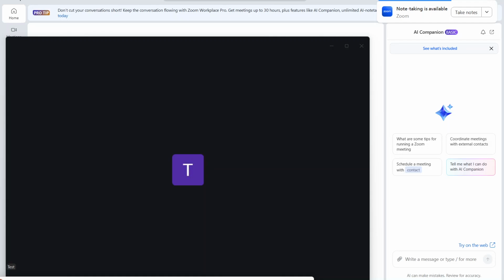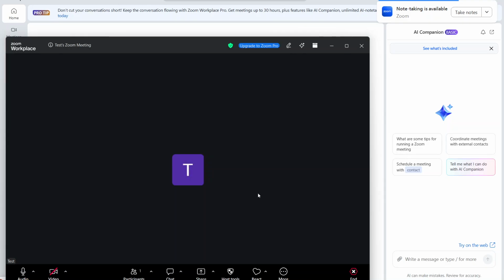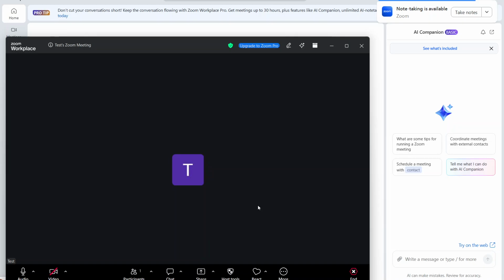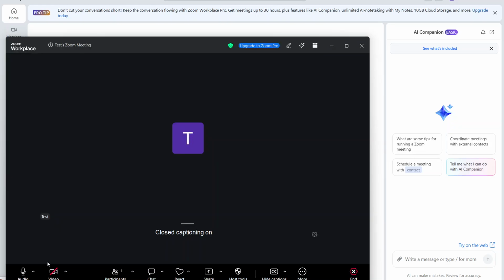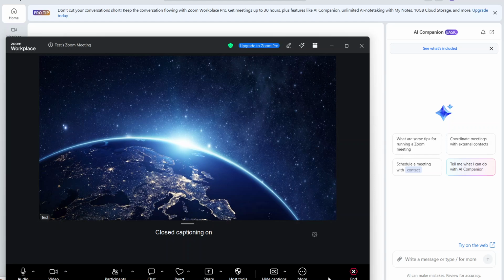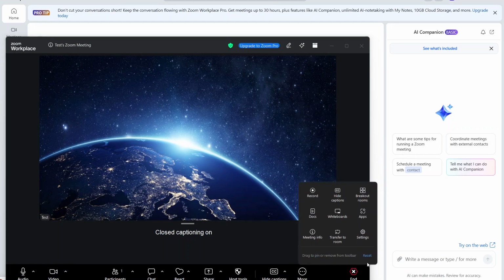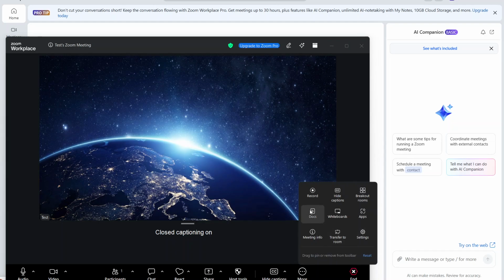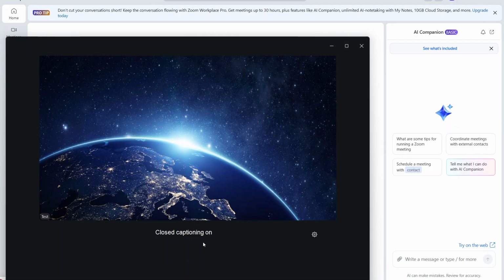How To See Yourself When You Talk On Zoom For Windows